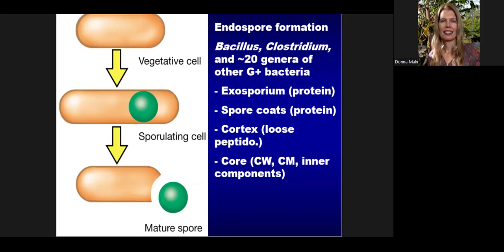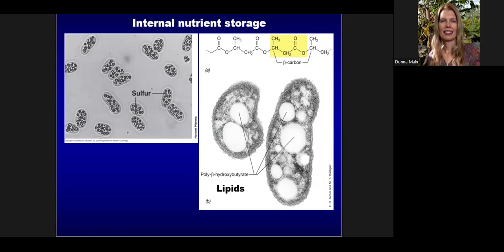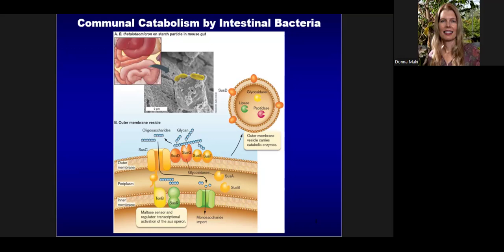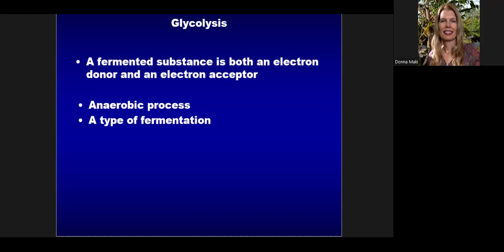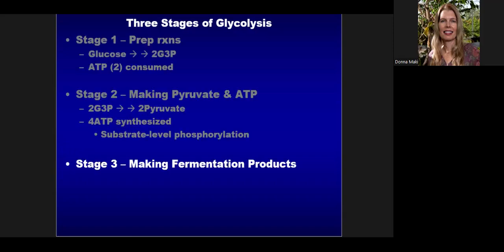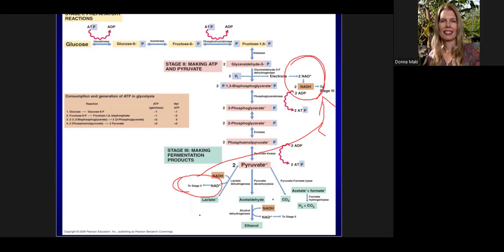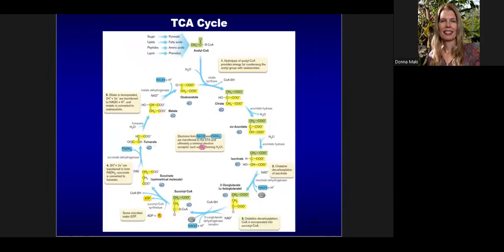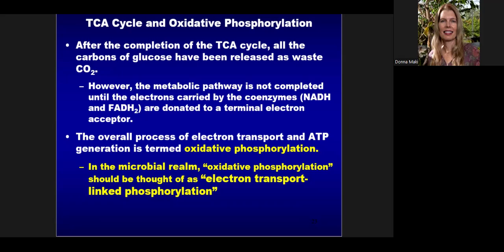M_2_5_25_Cell Structure_Metabolism Intro